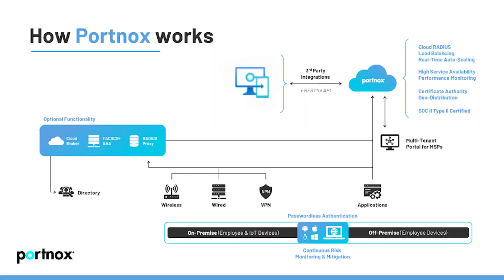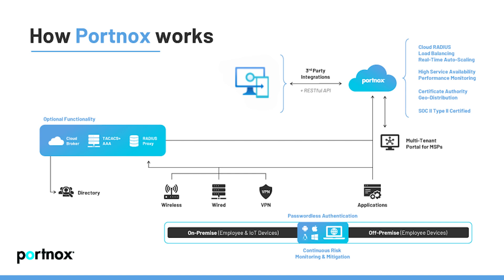Portnox Cloud Integrates with Microsoft Intune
Learn how Microsoft Intelligent Security Association (MISA) partner Portnox Cloud Integrates with Microsoft Intune.